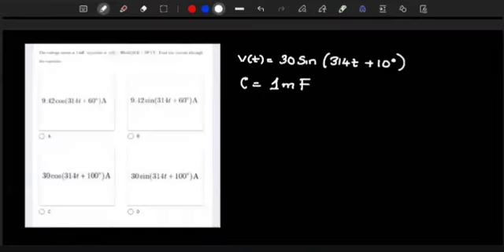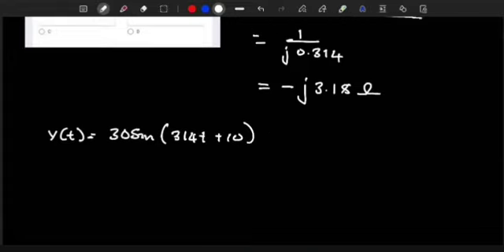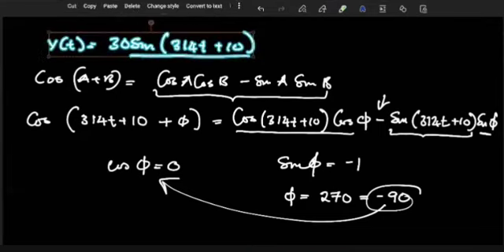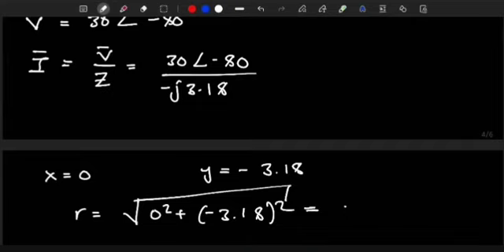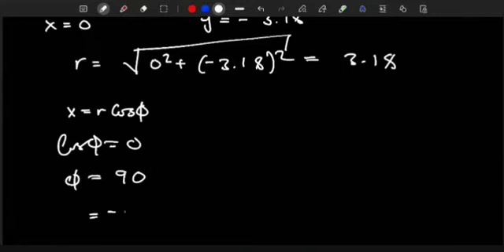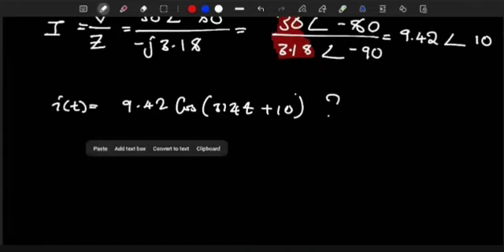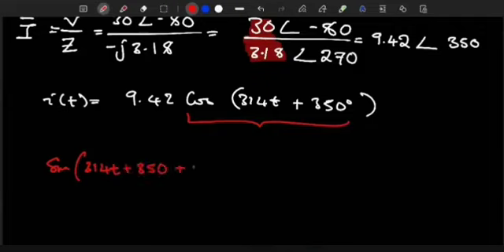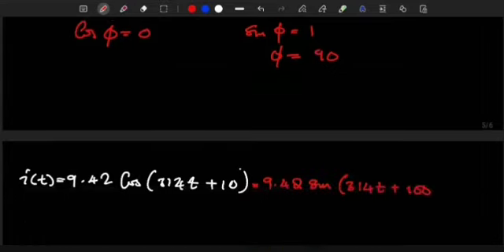None of the above was the correct answer